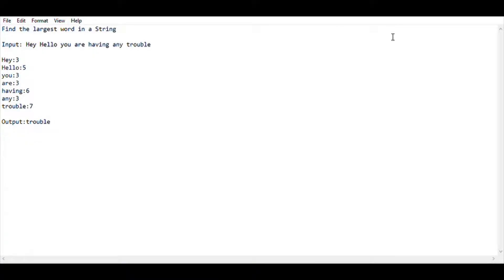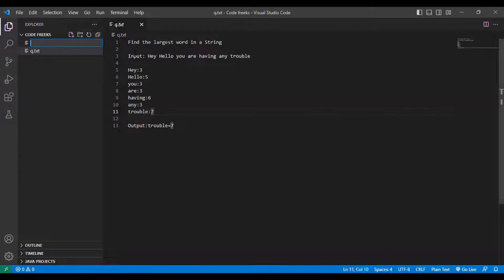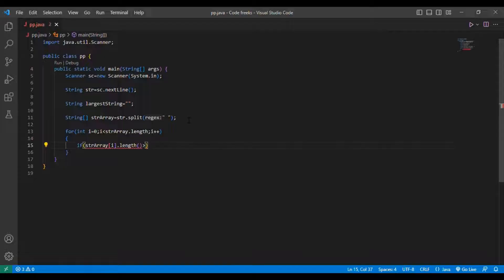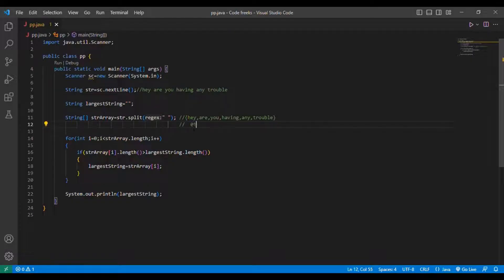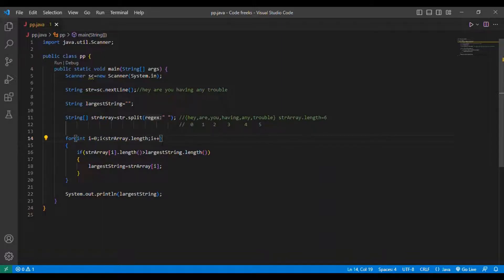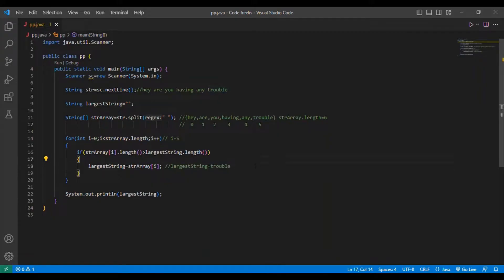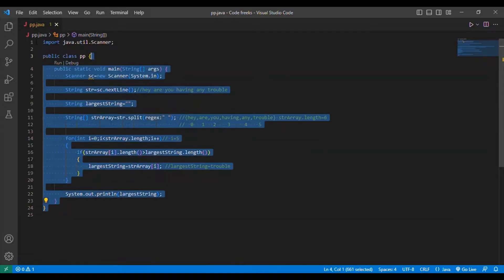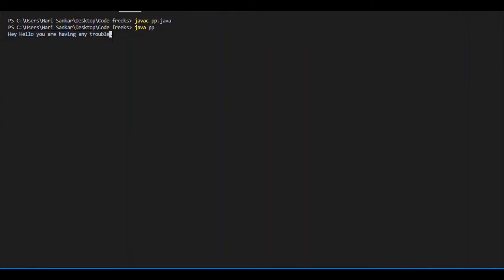tcs ipa 15 marks coding questions java | Find the Largest Word in a String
TCS Xplore Protocored Assesment 2023
TCS IPA Exam 2023

Find the Largest Word in a String

Input: Hey Hello you are having any trouble

Output:trouble

Explaination:

Hey:3
Hello:3
you:3
are:3
having:6
any:6
trouble:7

The Word "trouble" is having high Length, so "trouble" is the output